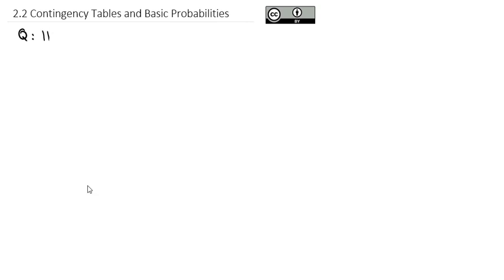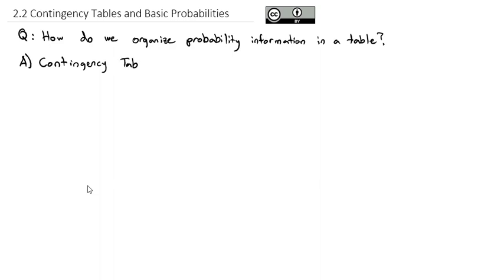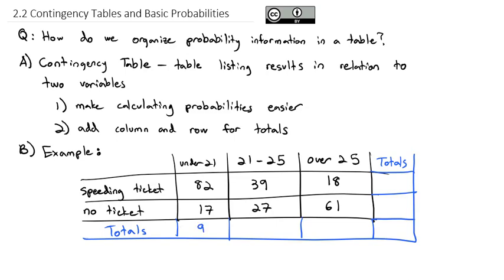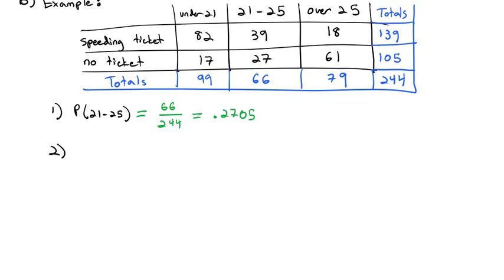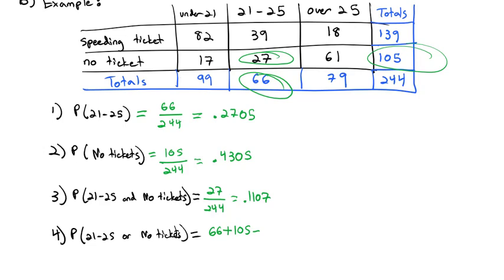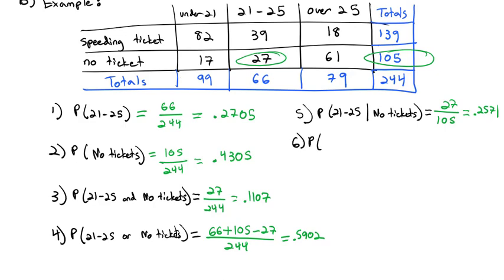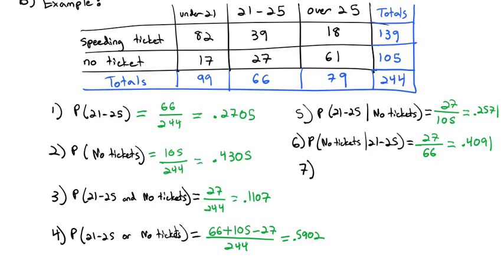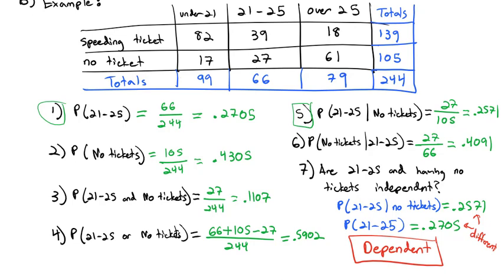2.2 Contingency Tables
Finding probabilities off a contingency table